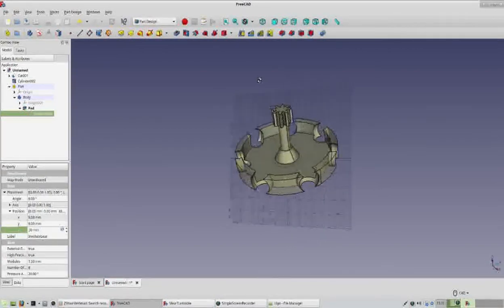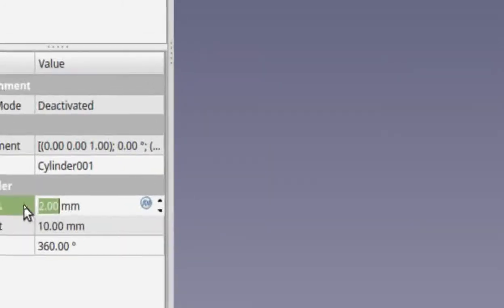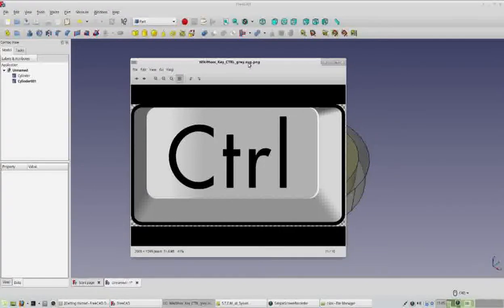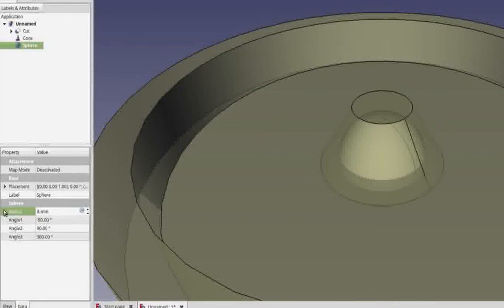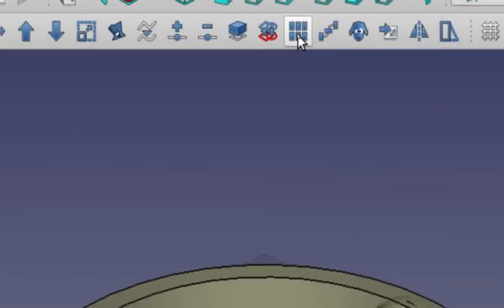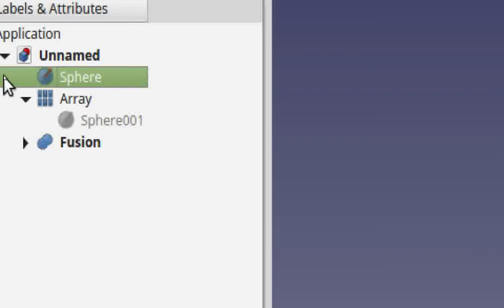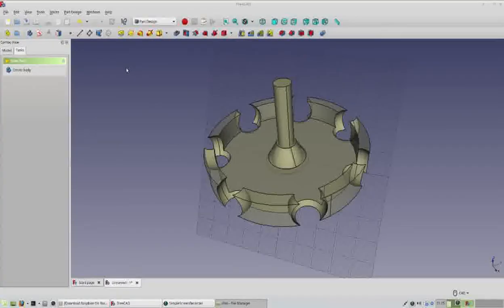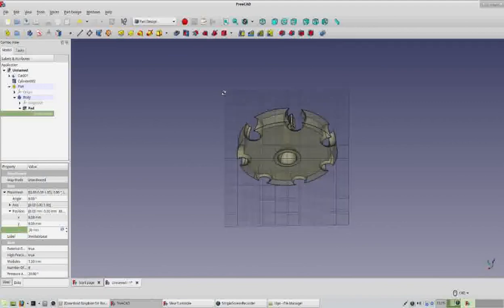3D CAD Design with FreeCAD - Intermediate - 4 min spinner.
Learn to use polar arrays to evenly distribute objects in a circular pattern, by making this 4 minute spinner.